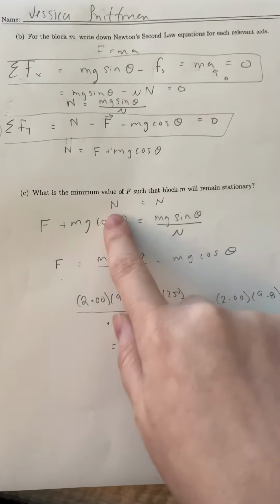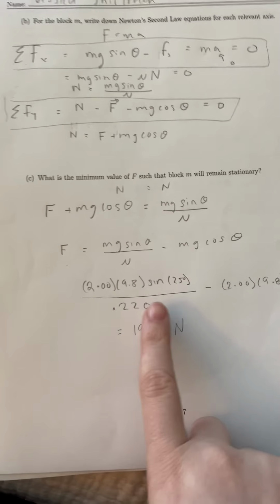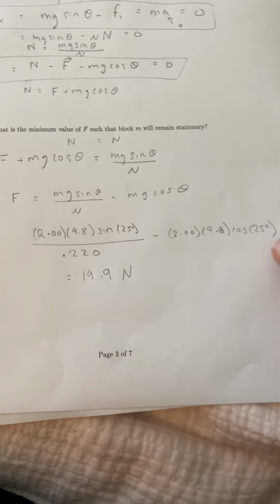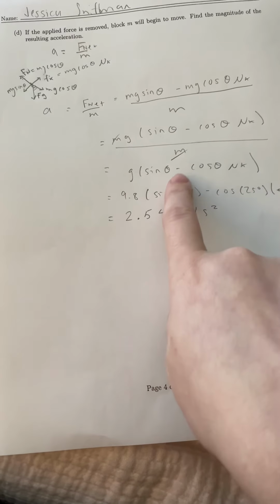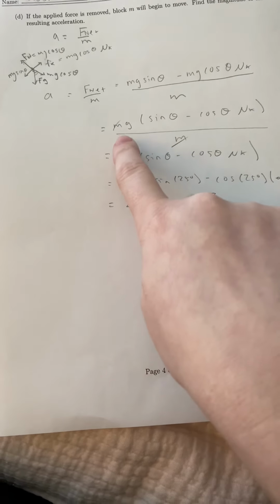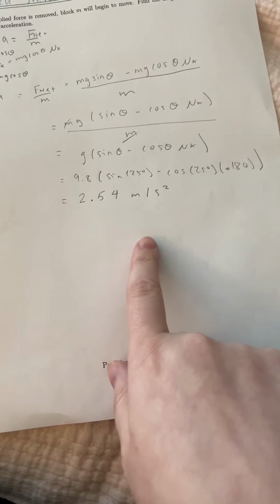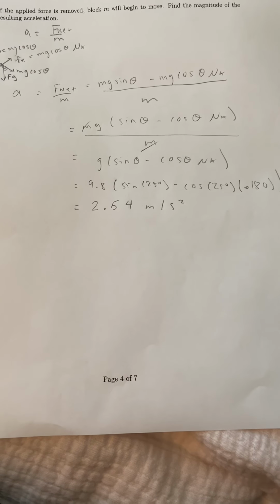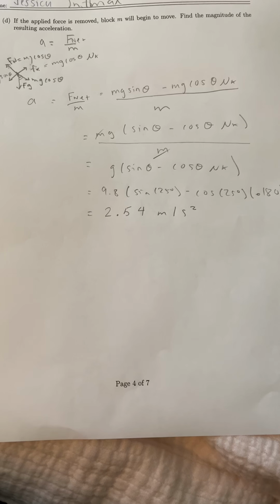midterm 2 video